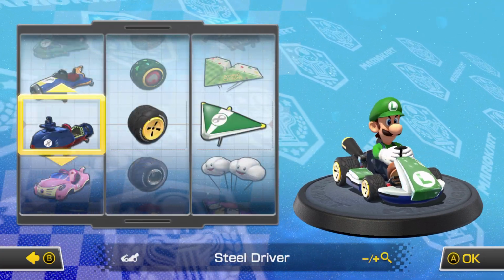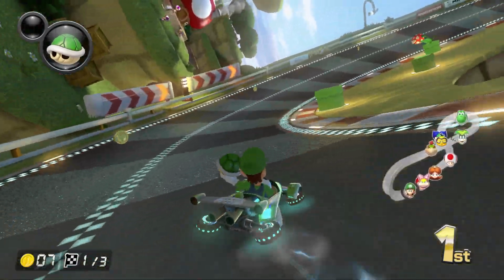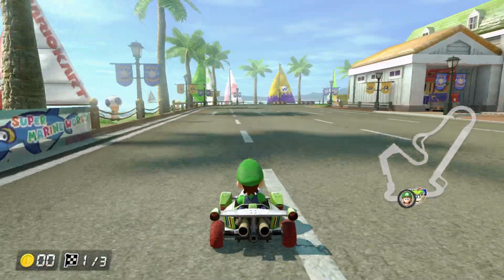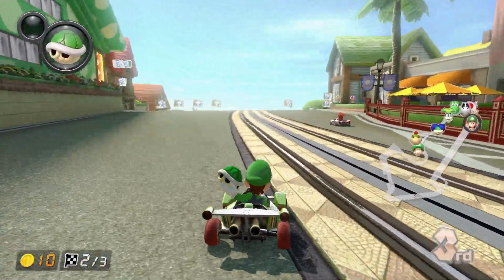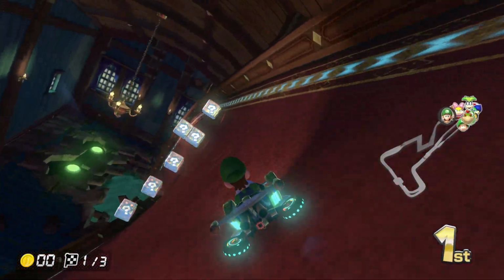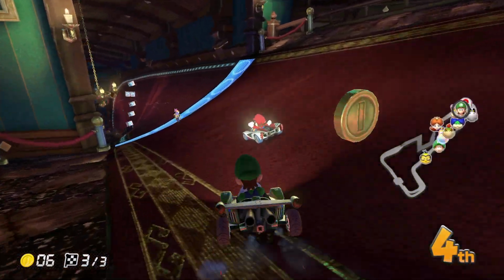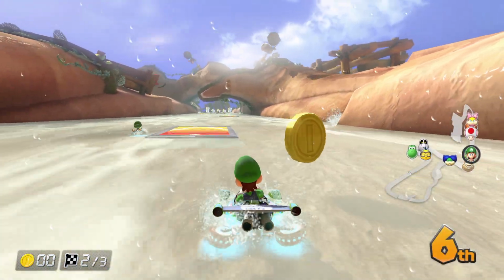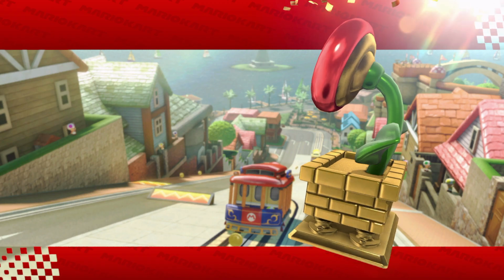Mario Kart 8 Deluxe - Flower Cup (2)